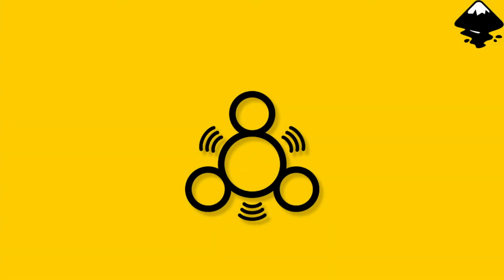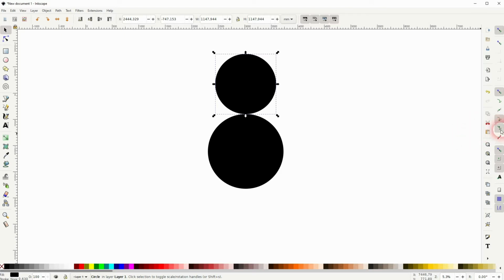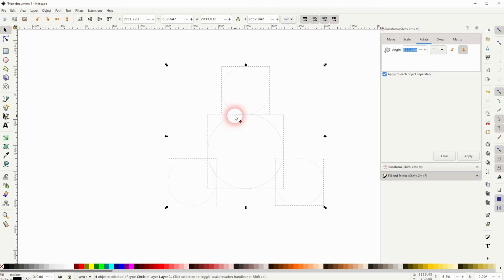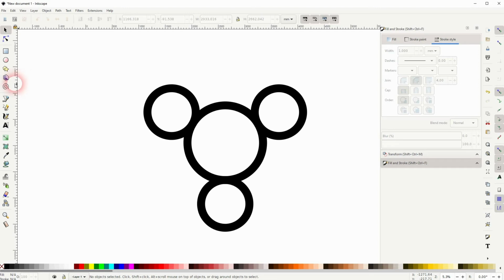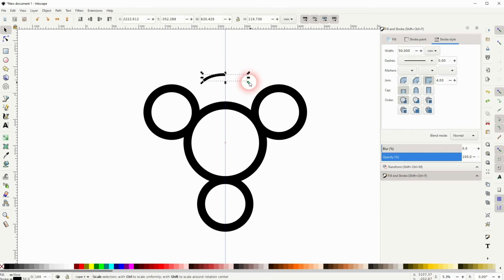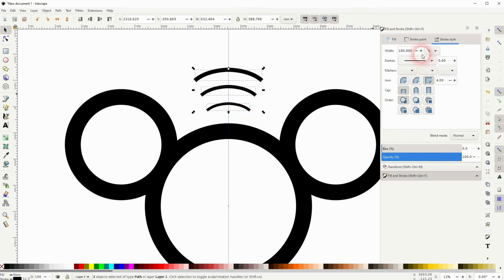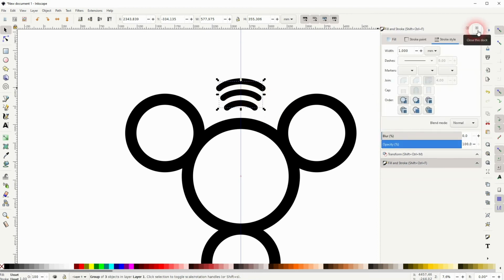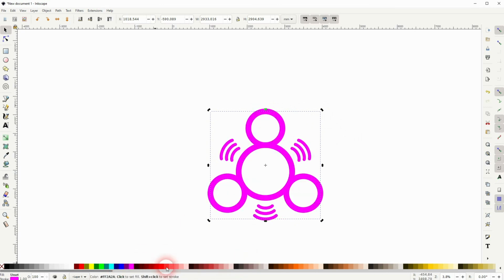Create a Fidget Spinner Icon in Inkscape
In this tutorial I'll show you how to create a fidget spinner icon in Inkscape.